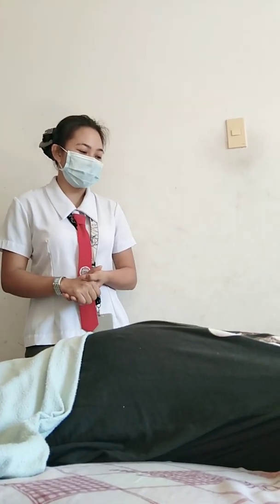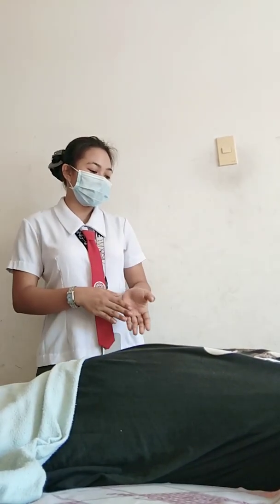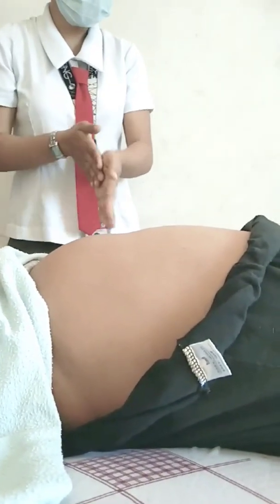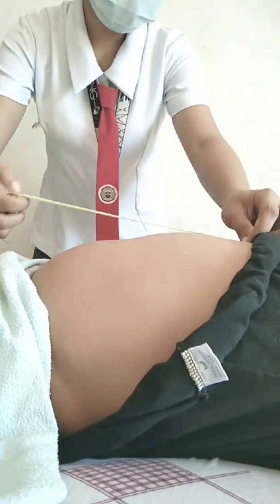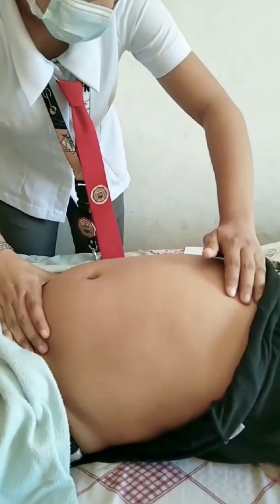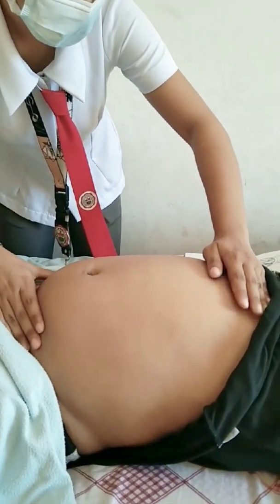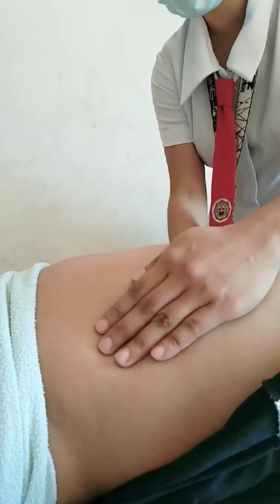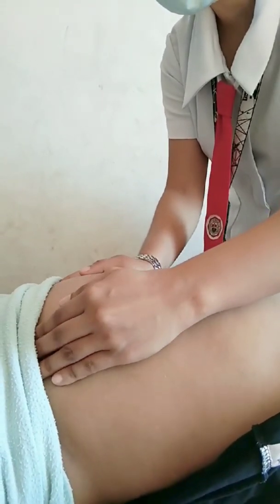LEOPOLD'S MANEUVER | Second Year Return Demo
My name is Lovely, 2nd year nursing student. In this video, I will perform and discuss the Leopold’s Maneuver. This will allow you to learn the four obstetric grip to determine the position of the fetus inside of an expectant mother.